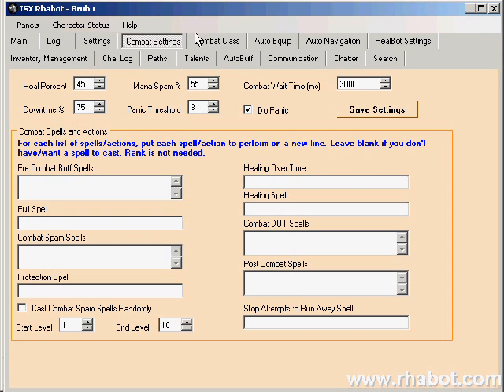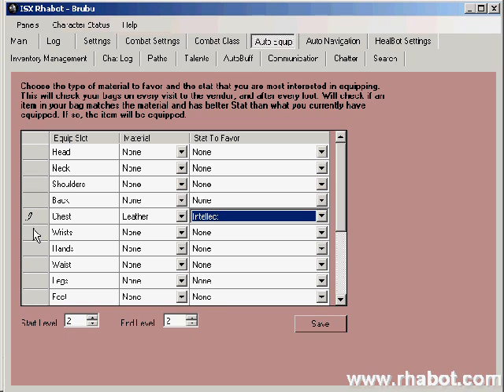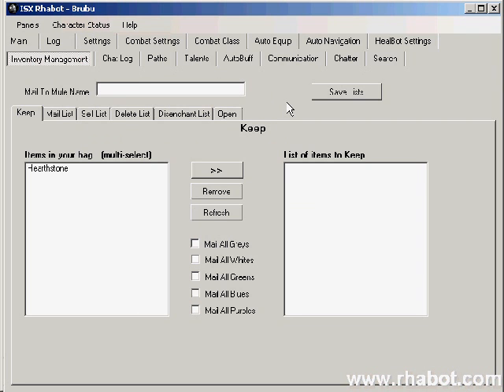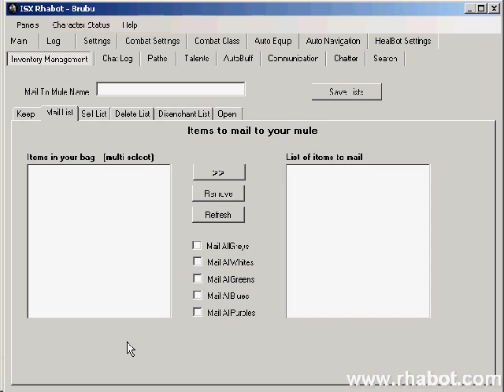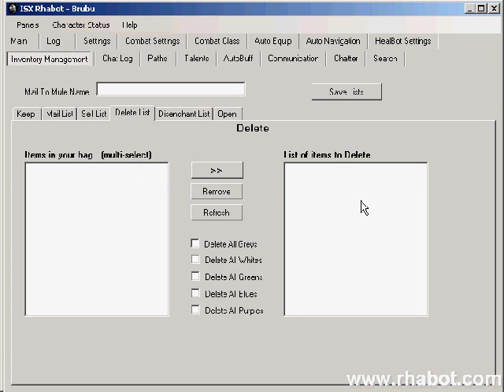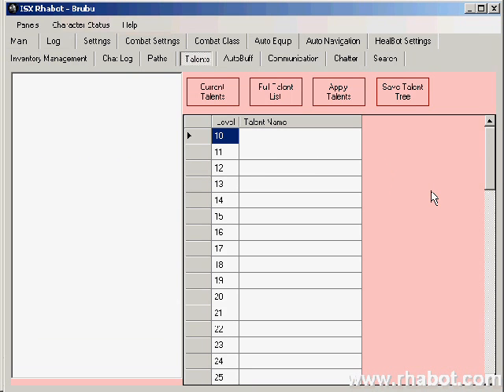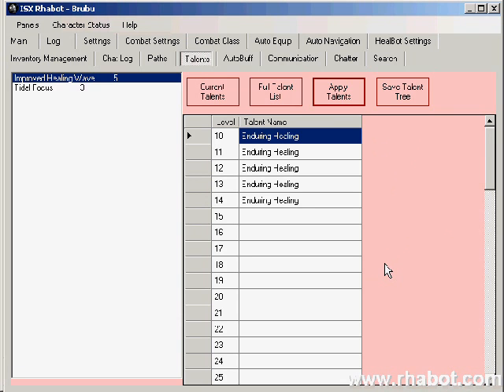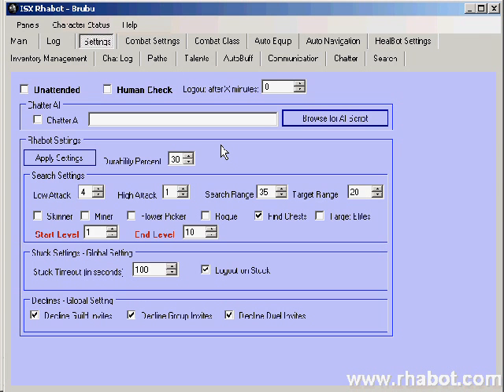Rhabot Tutorial #3 - AutoEquip and HealBot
Tutorial for using Rhabot (World of Warcraft Bot). This tutorial covers the basics of AutoEquip and HealBot, two features of Rhabot.